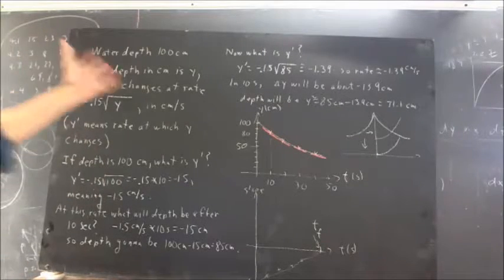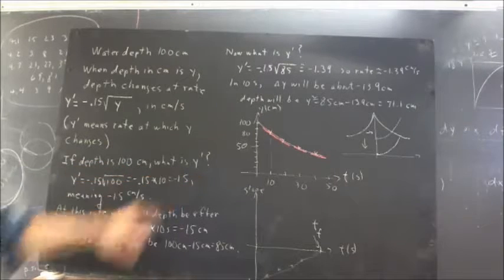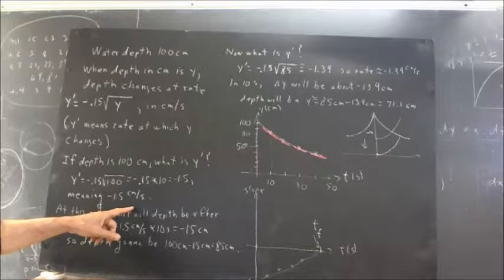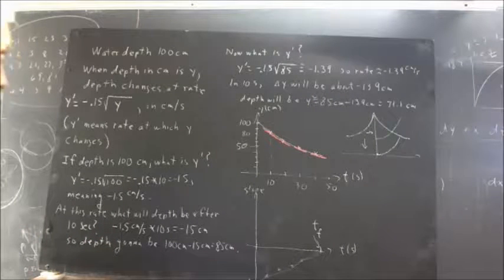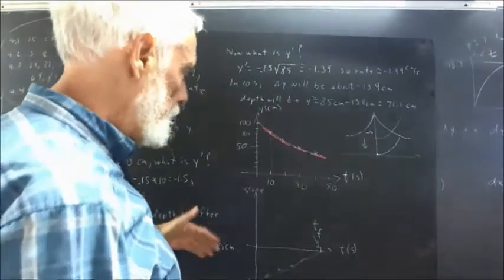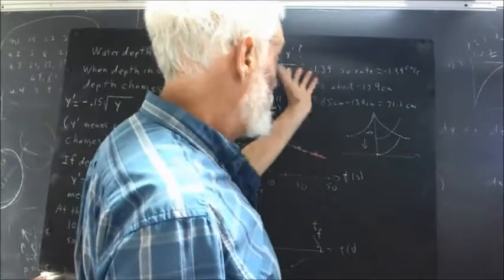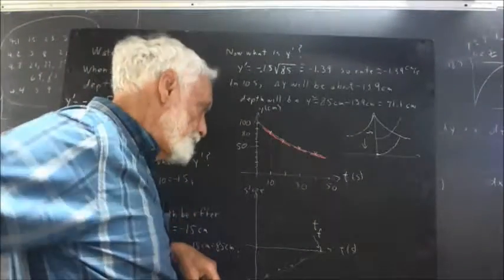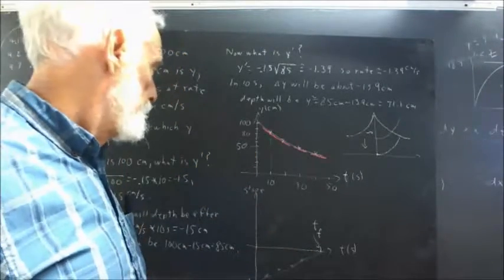dag day 4 water depth predictions using rule for rate as function of depth